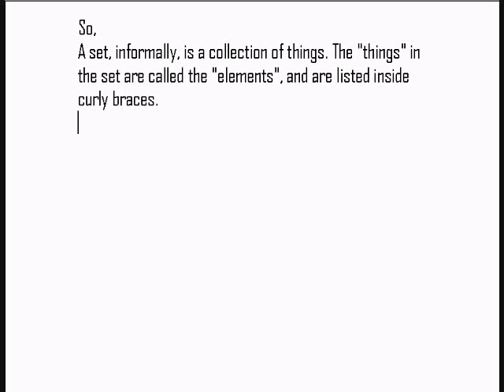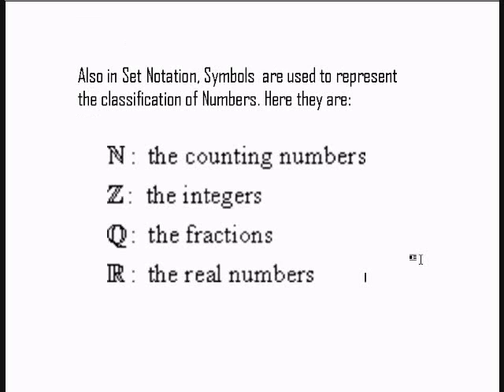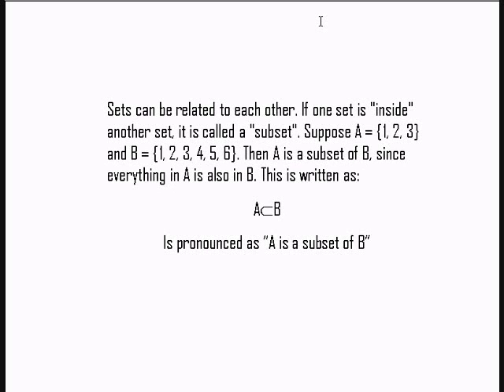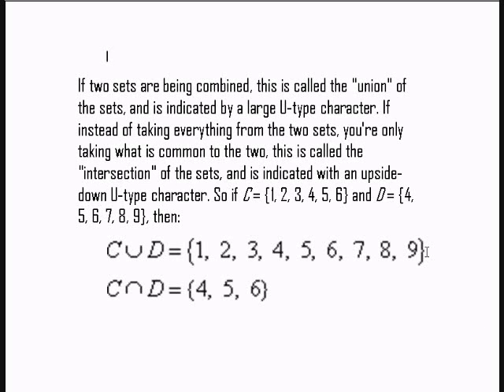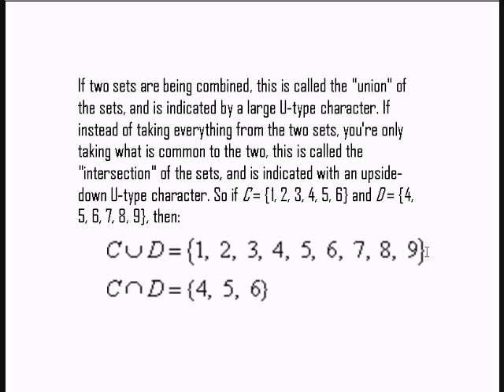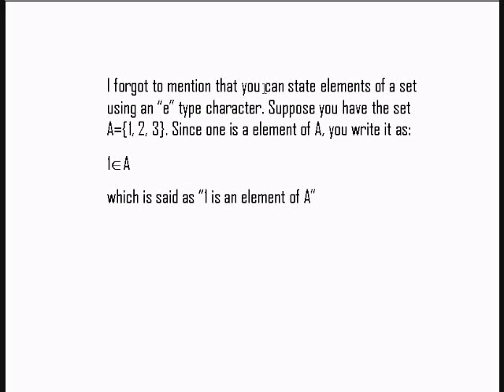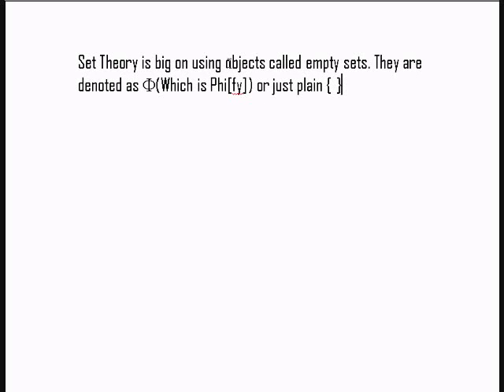Set Notation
my first lesson. Im planing to use this a series. Set Notation